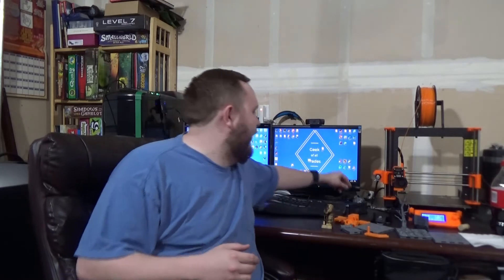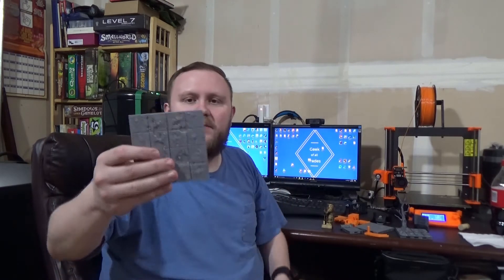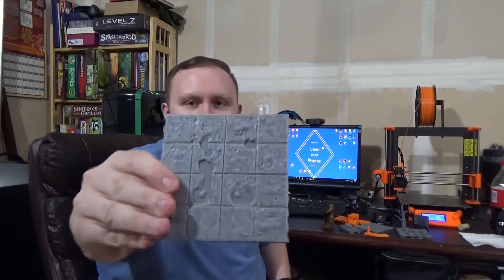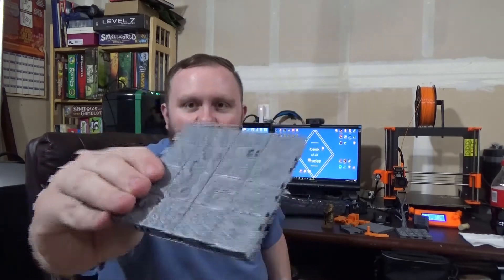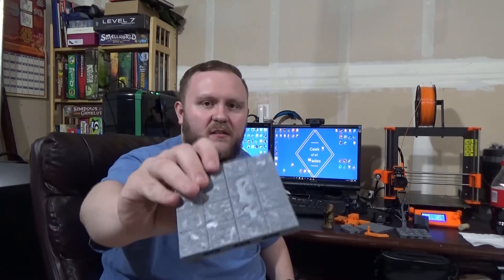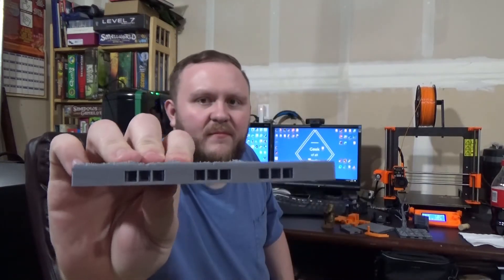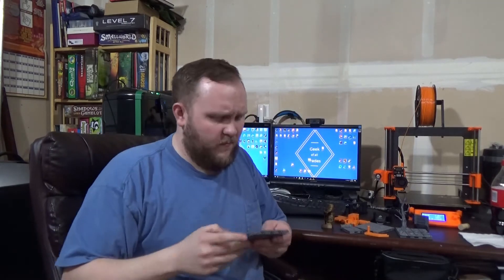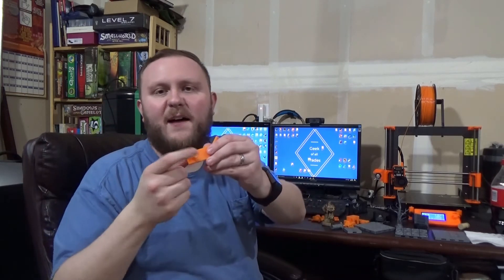Prusa i3 mk2s review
This is my unsponsored unbiased review of the Prusa i3 mk2s. In the video I used these models

and can find me at all these places